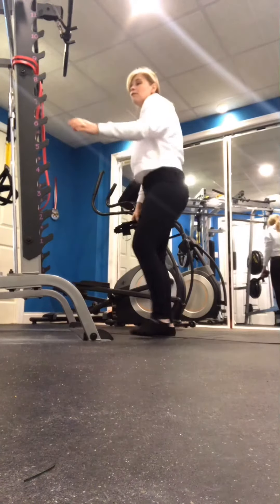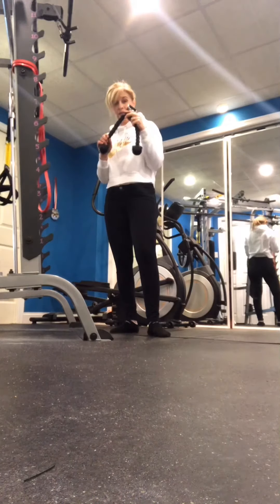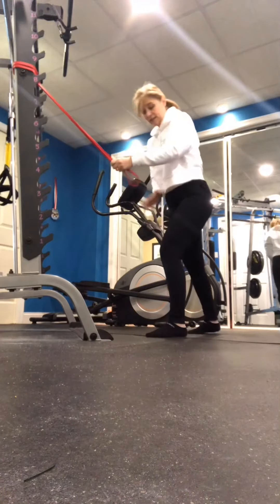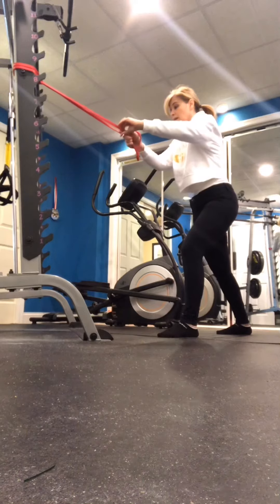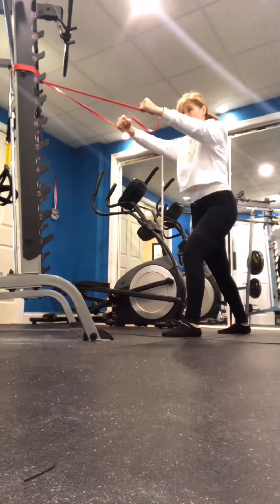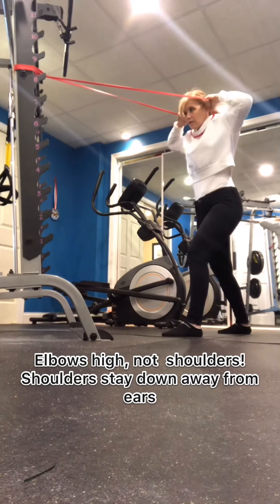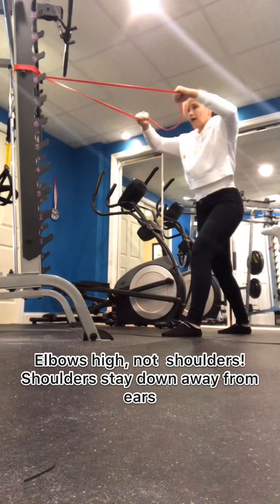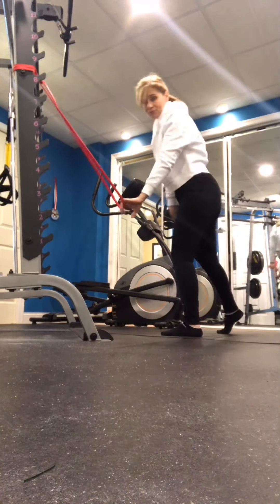February 4, 2019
Face Pulls